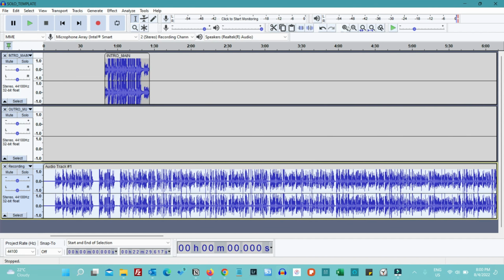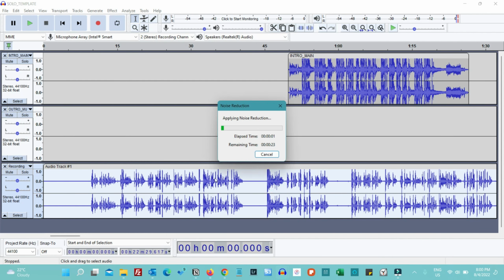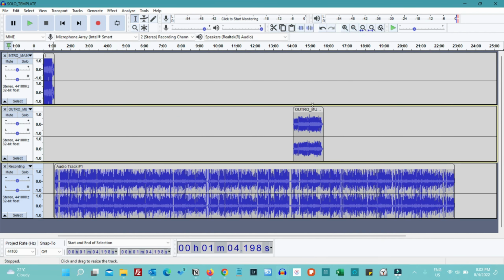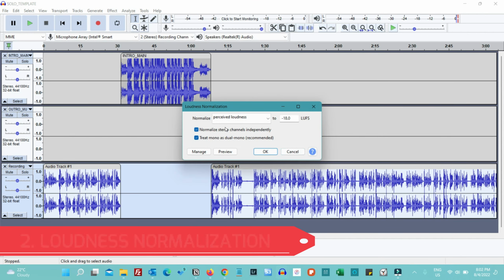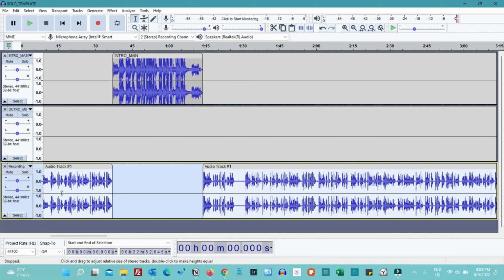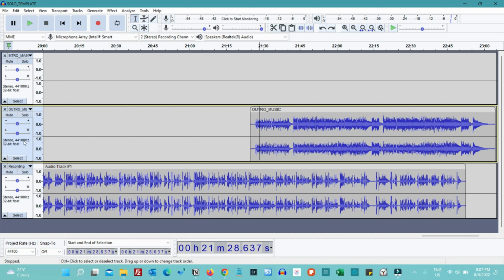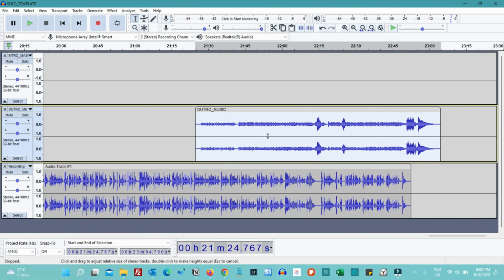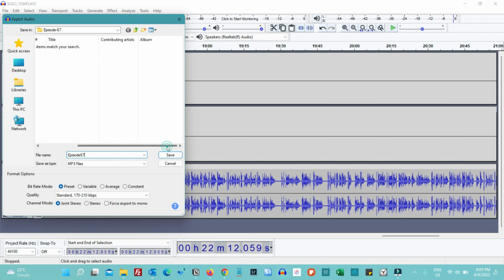How to Edit Your Podcast Episode in Under an hour - Simple Podcast Editing for Beginners!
One of the things that most beginner podcaster struggle with is editing. Editing can be time consuming, painful and stressful. A lot of times, the amount of time that you put into editing becomes the primary reason for you quitting podcasting altogether.

In this video, I will show you how to edit your audio quickly in a few steps. This quick editing is what I do in my episodes. This doesn’t take a lot of time and you will be ready to release your episode in about an hour.

- Noise removal
- Fast Editing at 1.5x speed
- Applying Loudness normalization
- Auto duck background music and outro
- Exporting your files as MP3

The next week, I will show you a few more very interesting tips like automating the editing process, using templates and more.
1. Podcast Hosting - Acast.

RECOMMENDED PODCASTING MICROPHONES -
1. MAONO AU-HD300T on Amazon (commissions earned)
2. Audio-Technica ATR2100x on Amazon (commissions earned)
3. JBL Commercial CSUM10 on Amazon (commissions earned)